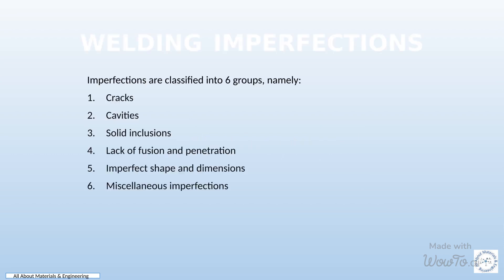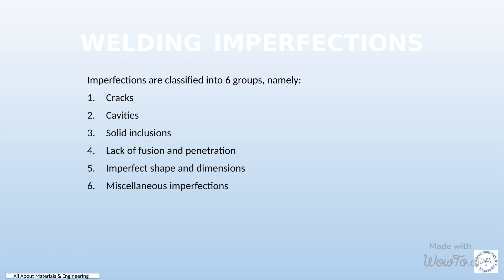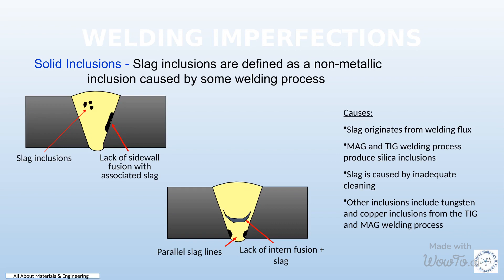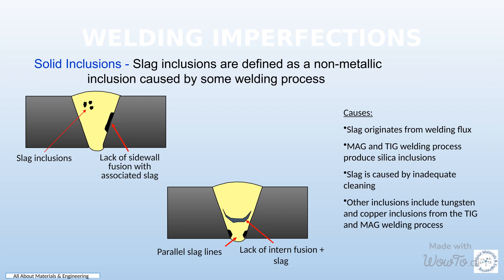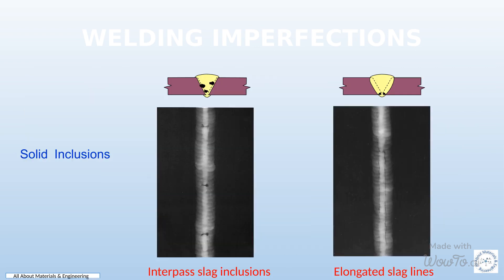Welding Imperfection- Solid Inclusion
Welding Imperfection- Slag Inclusion